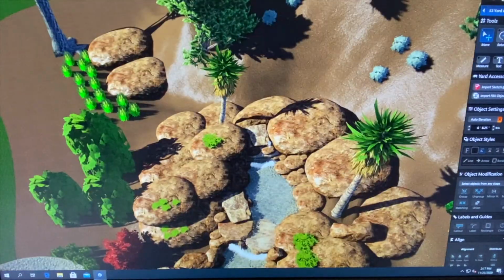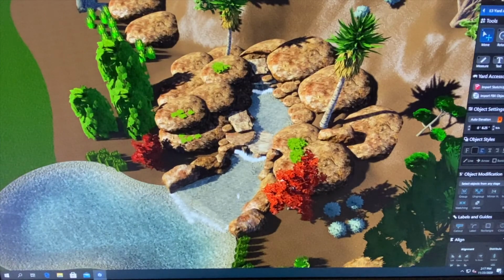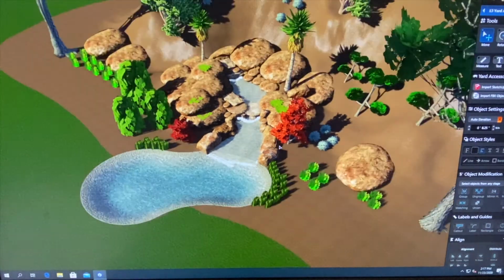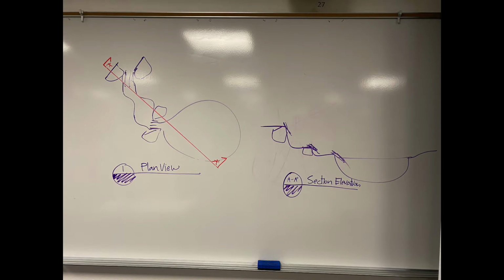Week #11- Water Feature Design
In this video I cover the process I went through of making my water feature design. I look at the VizTerra model I made as well as the hand-drawn plans for the water feature.